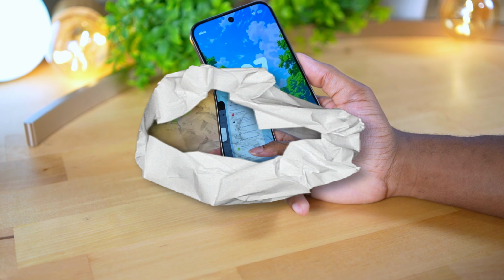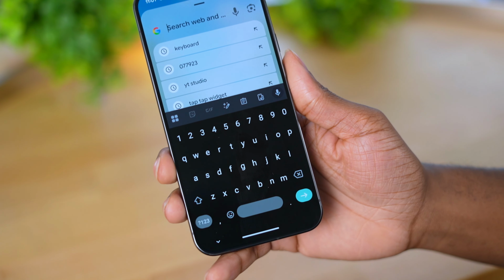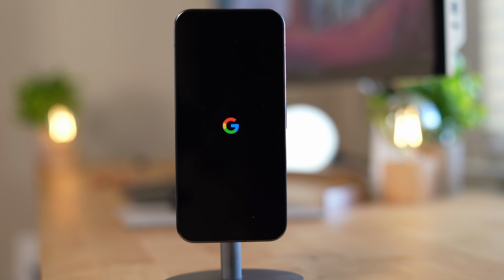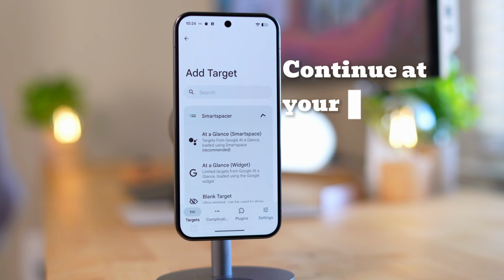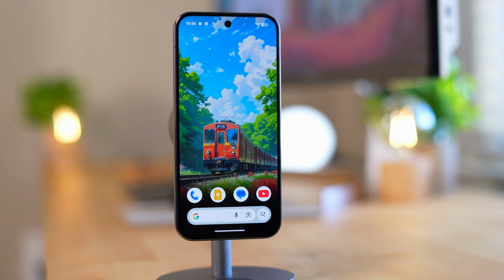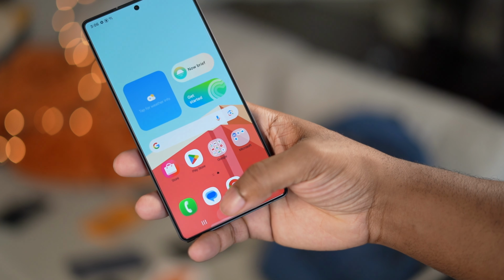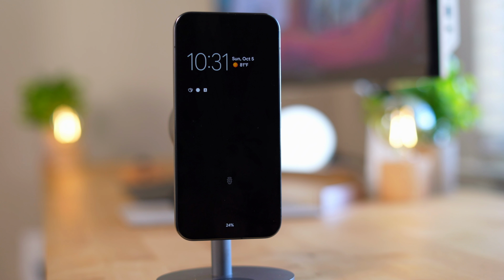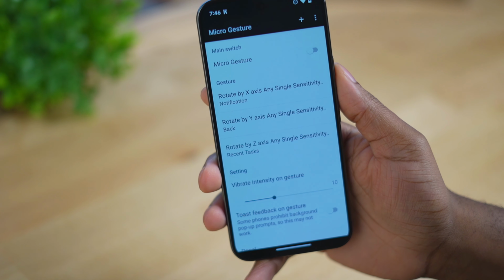Android 16 Tips & Tricks | Pixel 10 Pro XL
Discover some of the best hidden tricks and tips for the Google Pixel 10 Pro that will help you get the most out of your device. From smart features to performance tweaks, this video breaks down everything you need to know to level up your Pixel experience. Whether you're new to Pixel or a longtime user, these tips will make your phone even better.

BENKS Google Pixel 10 Pro XL Case Aurora ArmorAir Ultra Slim
BENKS ArmorGo Power Bank, 5000mAh

Timecodes
0:00 - Intro
0:47 - Display Text Size
1:22 - Change Keyboard Size
1:55 - Double Tap to Lock
2:44 - Remove the Google Now Bar On Pixel
5:16 - BENKs Case and MagSafe Batteries
7:35 - Edge Gestures Controls
8:39 - Material Capsule: Dynamic UI
9:37 - Micro Gesture
10:18 - Outro